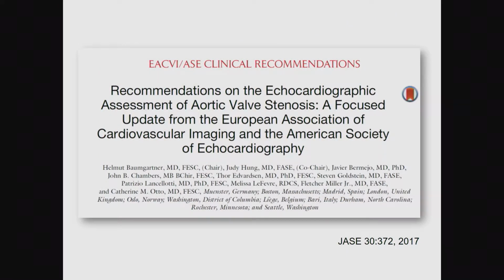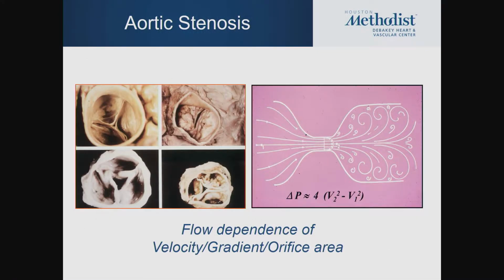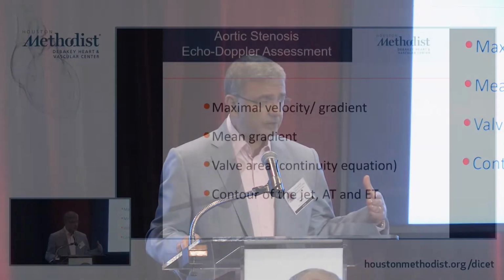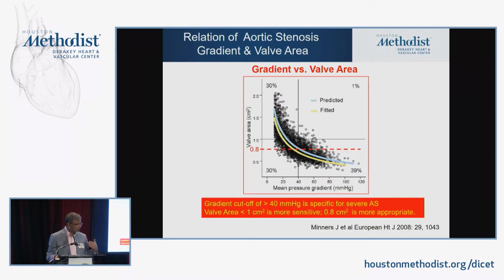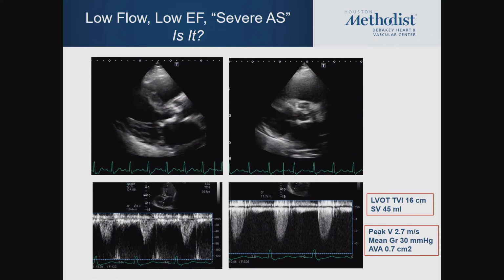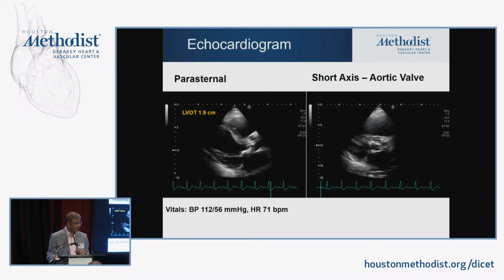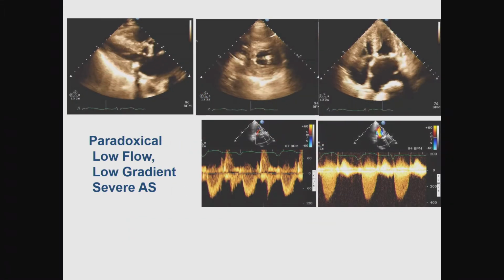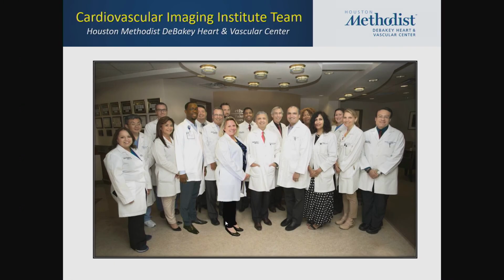Aortic Stenosis (William A Zoghbi, MD)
CARDIOLOGY TRACK
SESSION 4 • Structural Heart

"Aortic Stenosis"

Speaker: William A  Zoghbi, MD